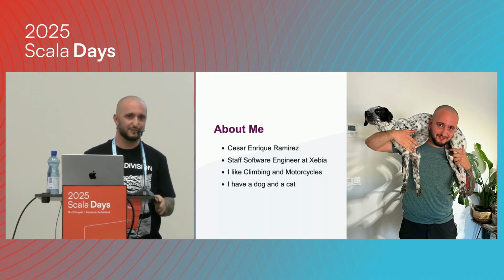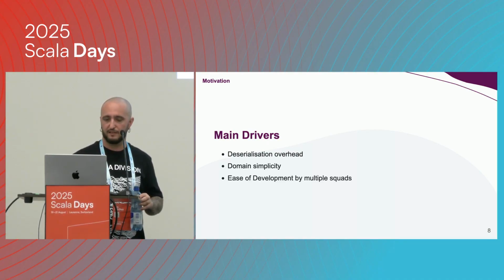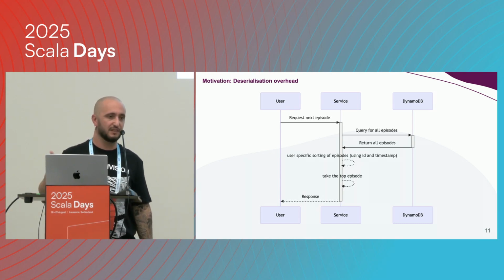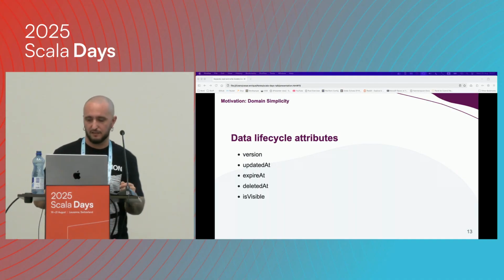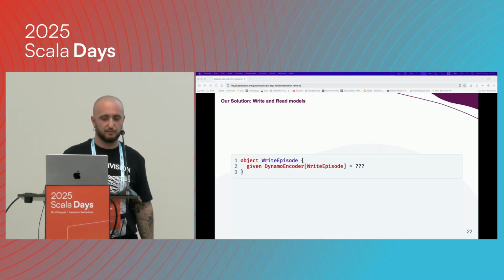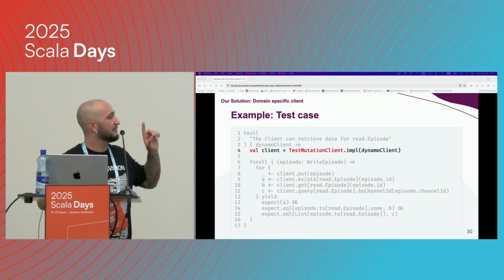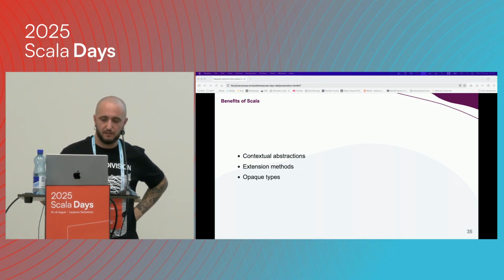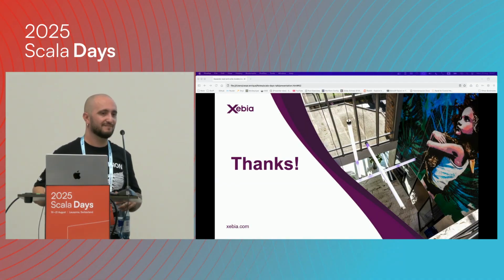César Enrique Ramírez: Domain modeling for event sourced data [Scala Days 2025]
In complex systems, separating read and write models can unlock flexibility, scalability, and adaptability and it also comes with other nice side effects: ease of schema evolution, flexibility of access patterns.

In this talk, we’ll explore how to model the read side of event-sourced systems using Scala, leveraging its type system and functional capabilities to create expressive and resilient models over non-SQL event stores.

We’ll cover:

* Modeling read and write concerns separately for clarity and maintainability
* Strategies for schema evolution in long-lived event systems
* Common access patterns and performance considerations
* Why Scala is well-suited for defining domain-specific languages (DSLs) for safe and composable access to read data

Along the way, we’ll discuss real-world problems and how this approach can reduce coupling, improve correctness, and enable agile evolution of both domain and infrastructure.

by César Enrique Ramírez (Xebia)